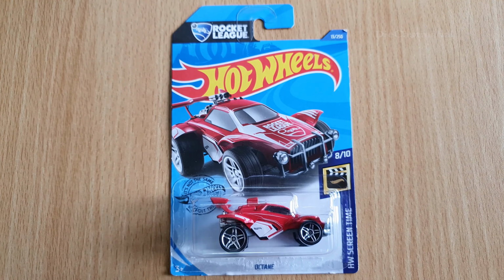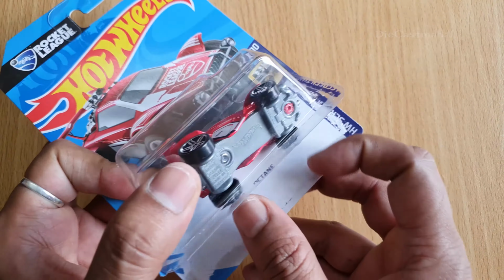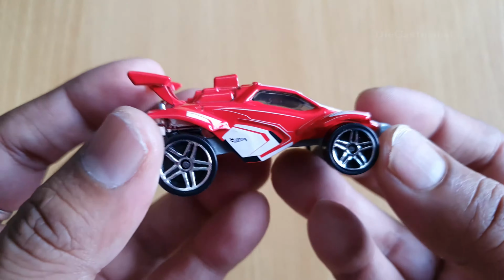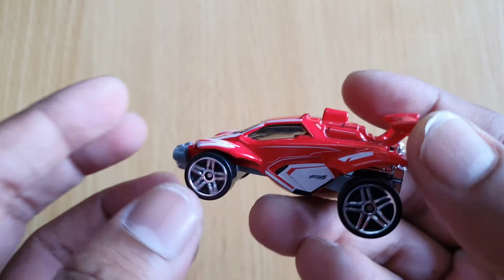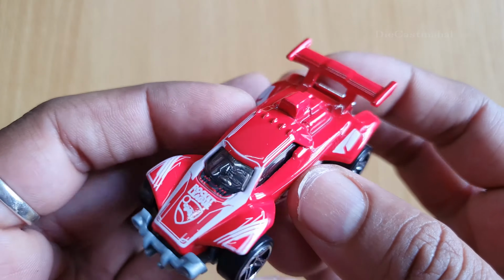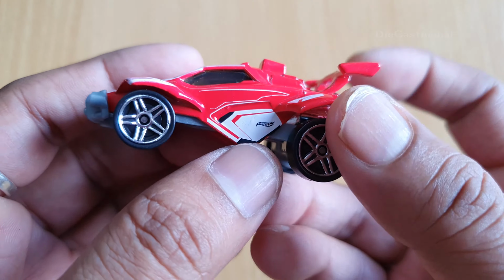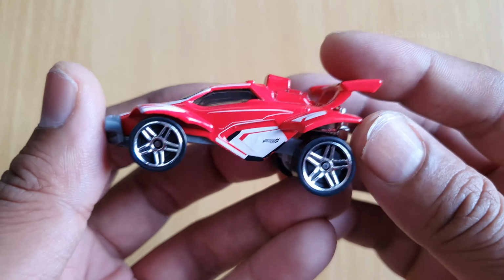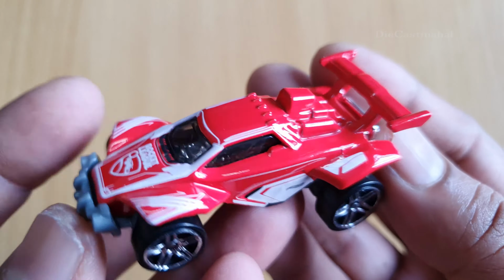Hot Wheels 2020 Octane : Red HW Screen Time , 13/250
Hot Wheels 2020 Hw Screen Time Octane, 13/250 Red